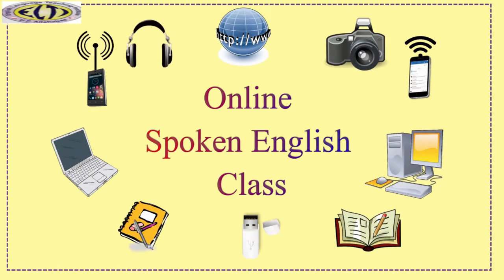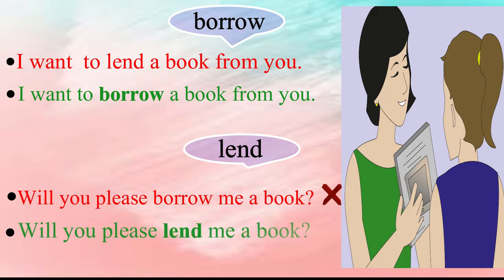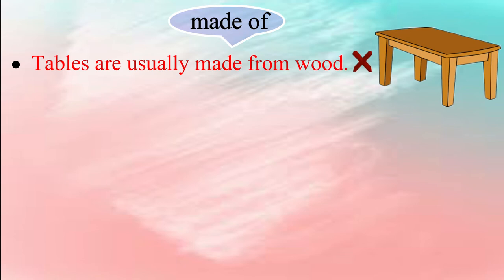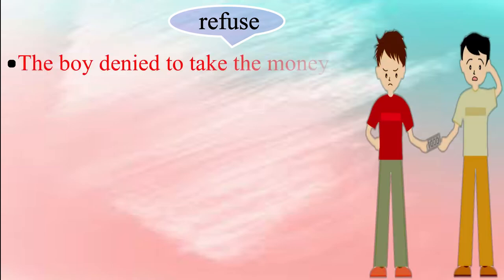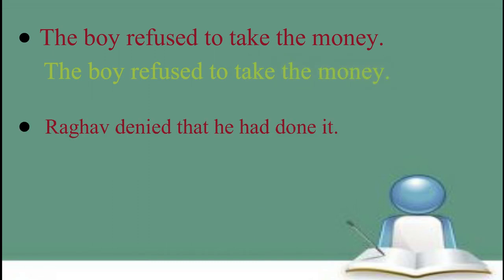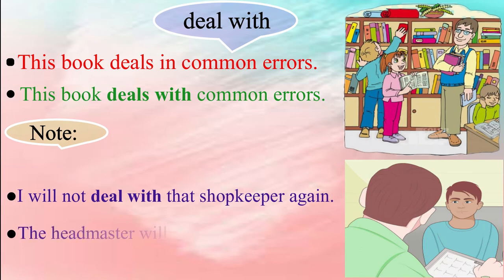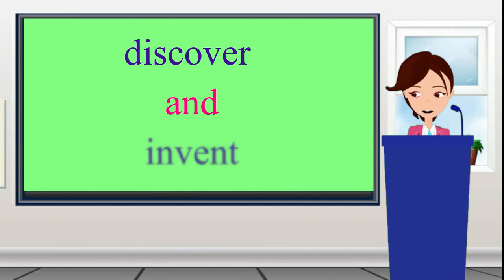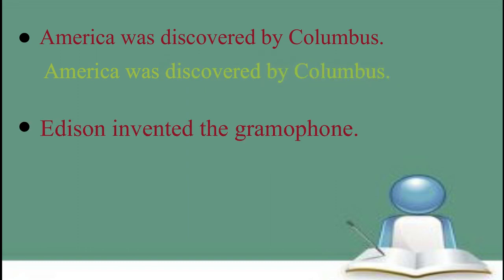0nline Spoken English Course: Words often Confused: Module 2: Confused Words 2